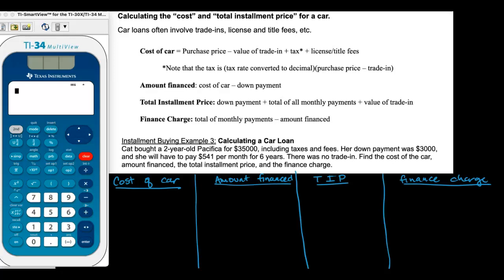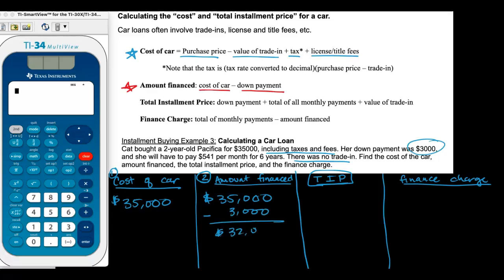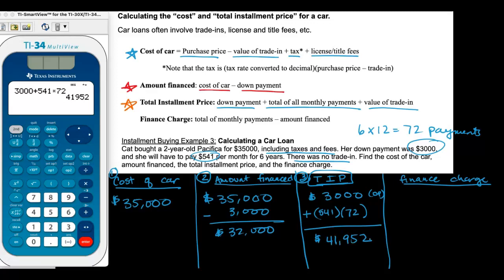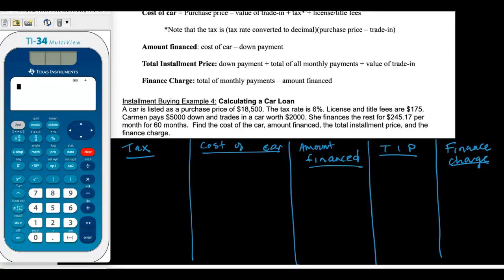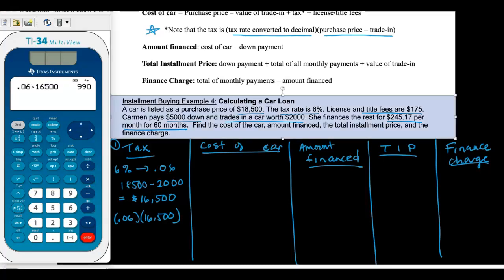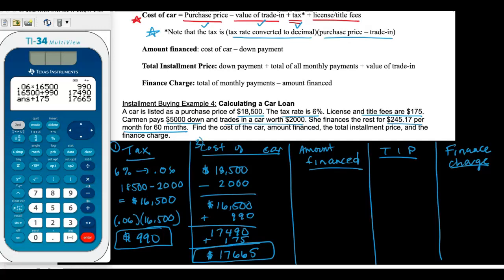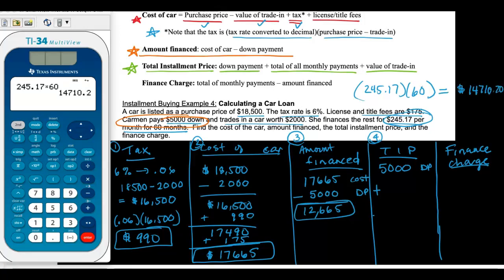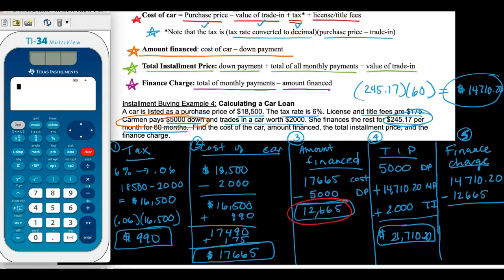MTH 125 Module 2 Video #6: Car Loans